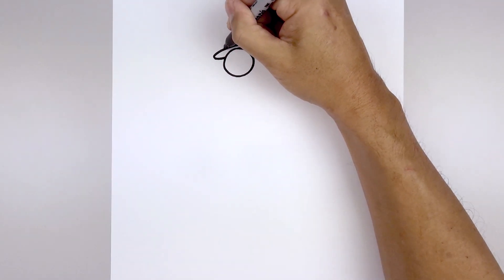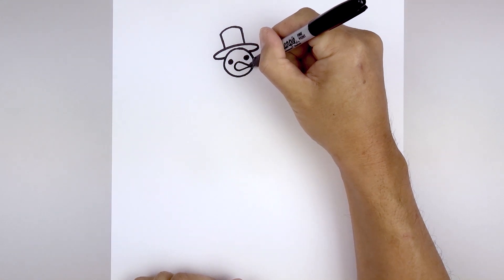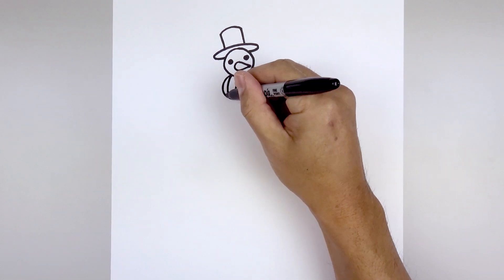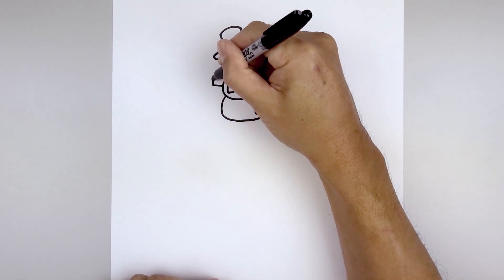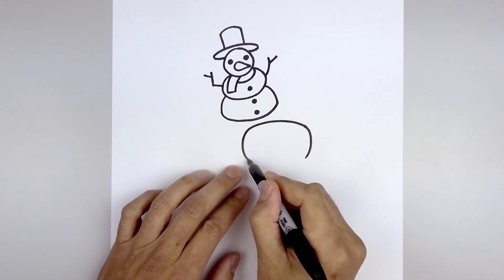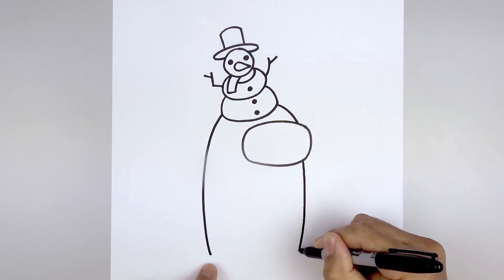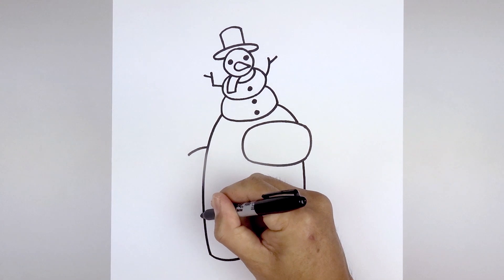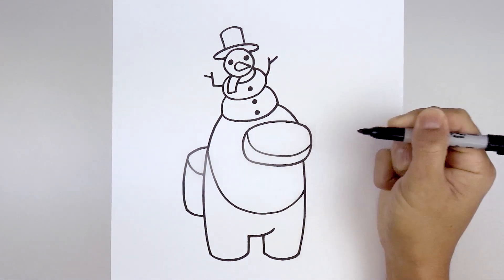How To Draw Snowman Crewmate | Among Us